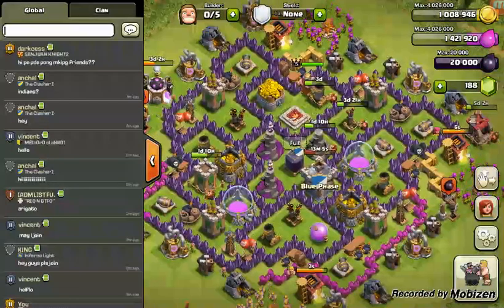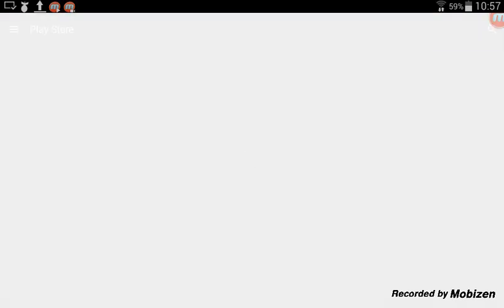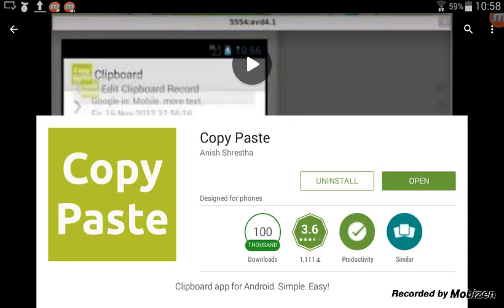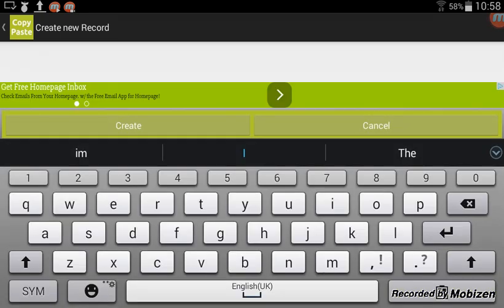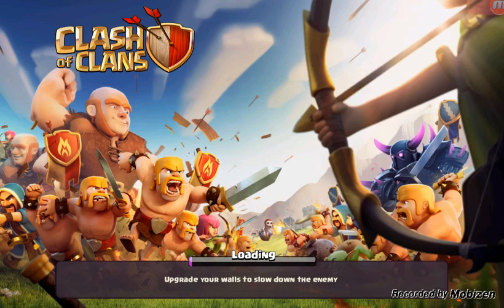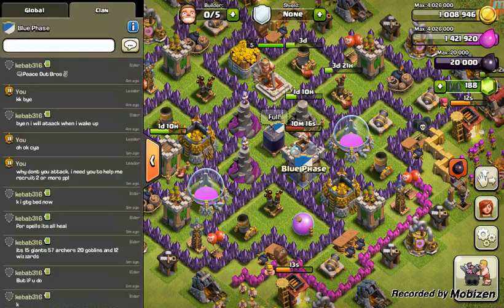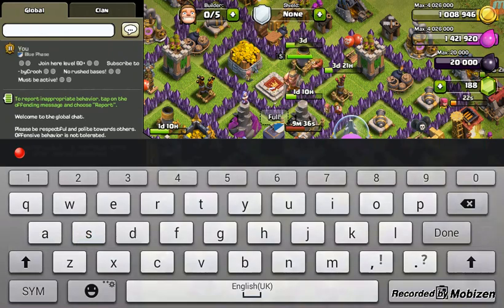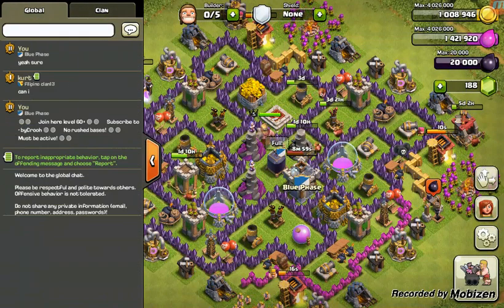Tutorial - How to Copy and Paste on Android w/Alex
Quick tutorial video on how to copy and paste on an android device, especially if you are looking on how to recruit people to your clash of clans clan really quickly. TYPE IT ONCE, NEVER TYPE IT AGAIN